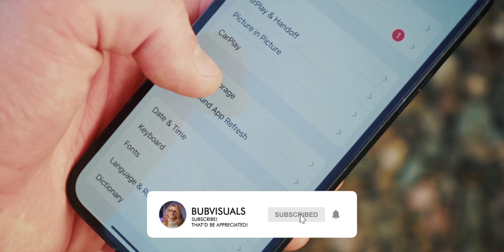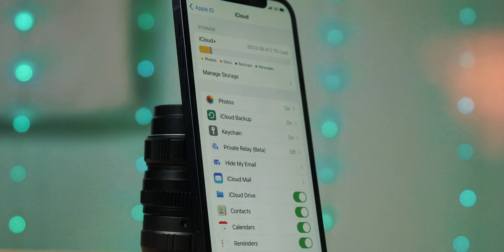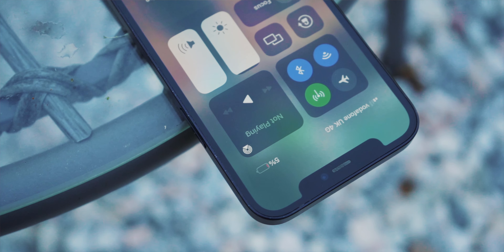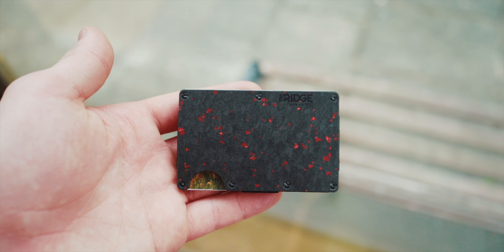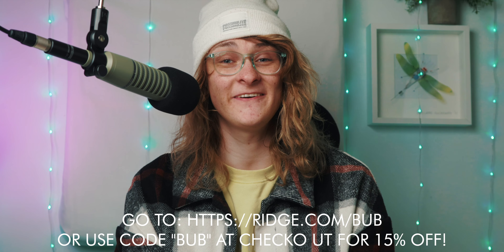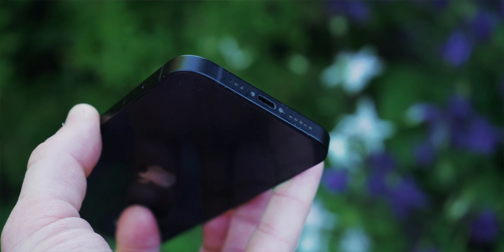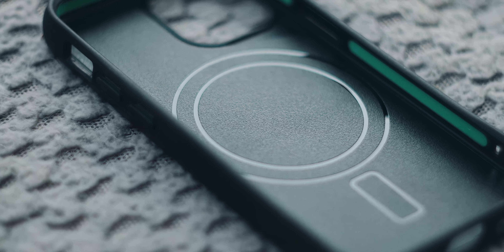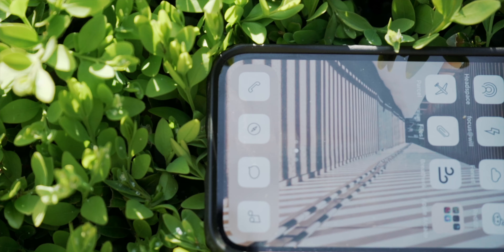Top 5 Tips to Make An OLD iPhone AMAZING Again! (& How To KEEP it that way)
Nothing beats finding the perfect phone, but when it starts to slow down, or things go wrong, it starts to feel less perfect.  Here are my 5 (well actually 6) to help an old iPhone feel new again, along with some tips to help keep it that way!

My equipment:
Camera: Canon EOS R
Lenses: Canon 24-70L, Canon 17-40L
Microphone: Neumann TLM 102, Rode VideoMic
Computer:  2020 M1 MacBook Pro
Editing software: Final Cut Pro X/Premiere Pro CC